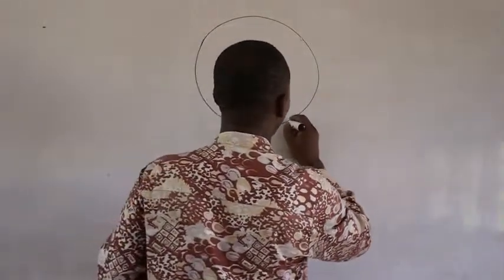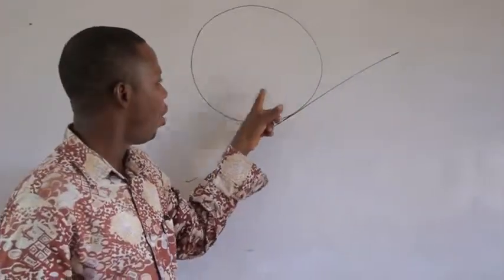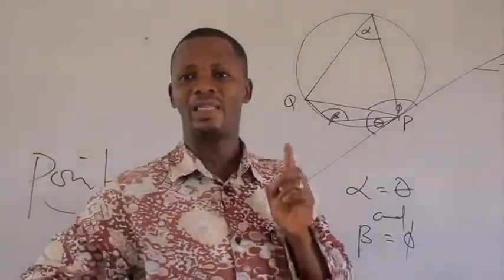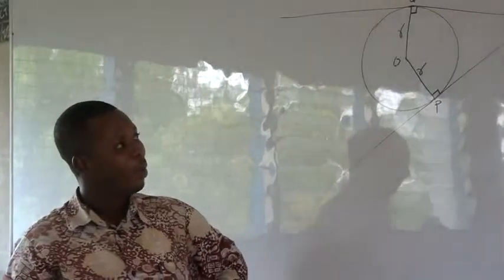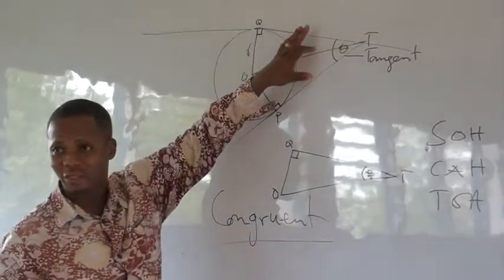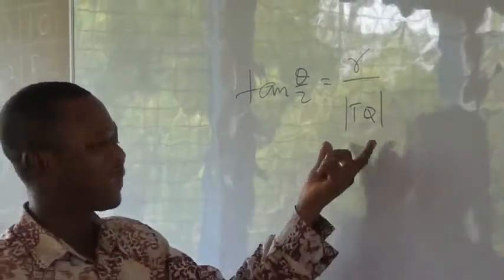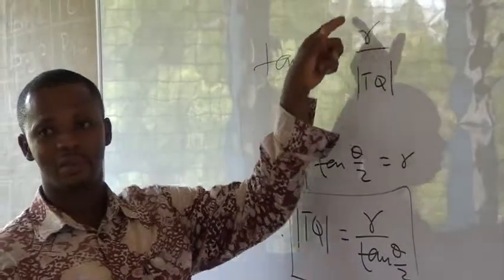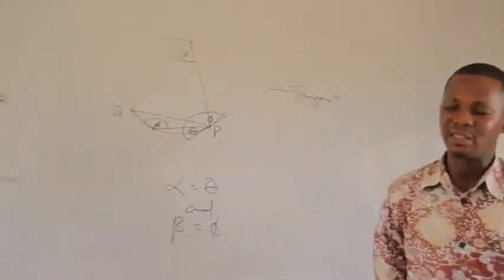Circle Theorem (1)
This is Core mathematics (Circle Theorem 2) taken from Accra Academy SHS.